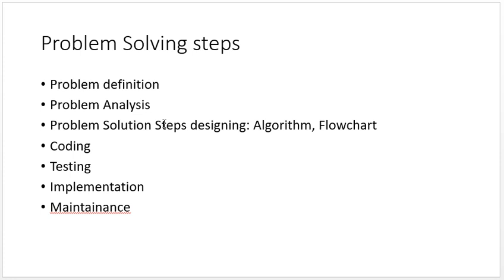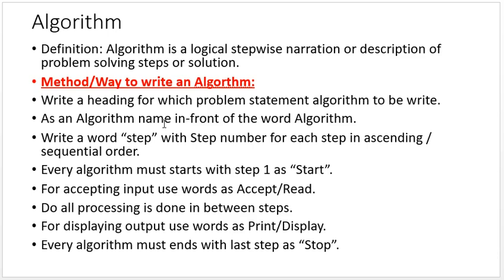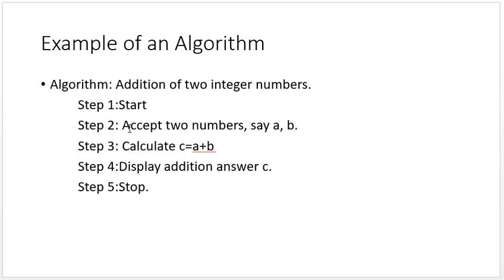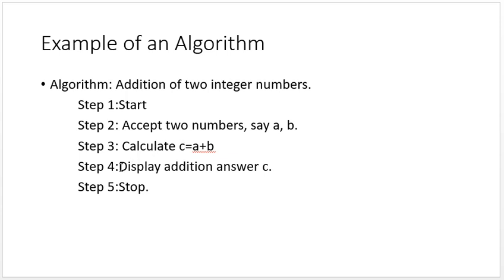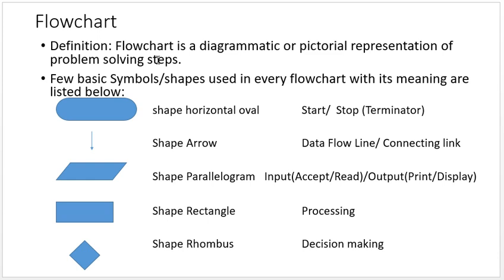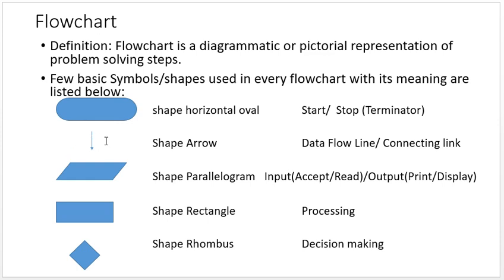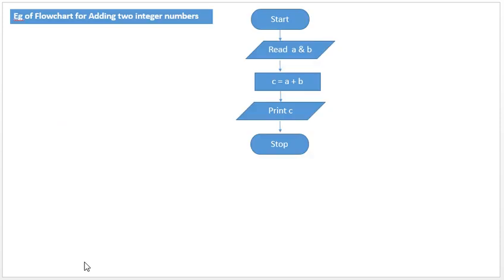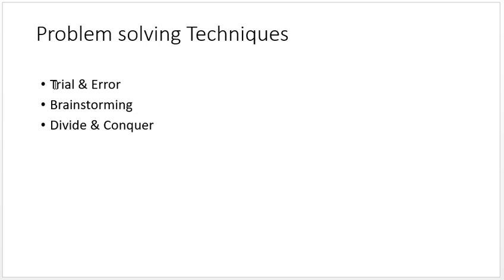FYBSC CS & CA C Programming Aarti Naik